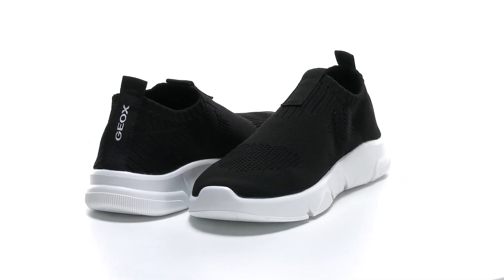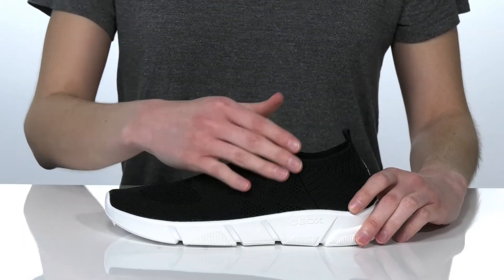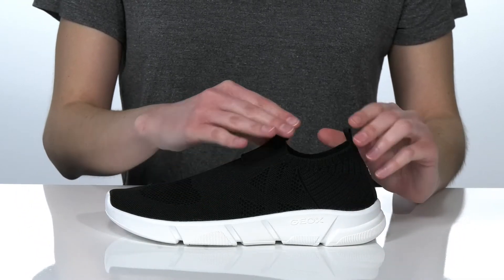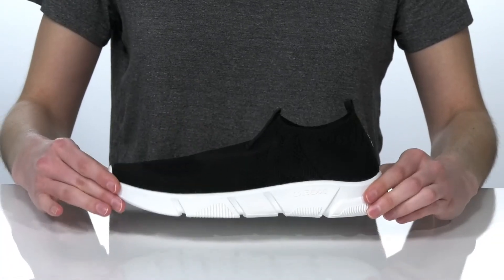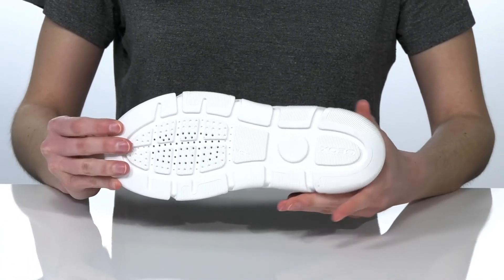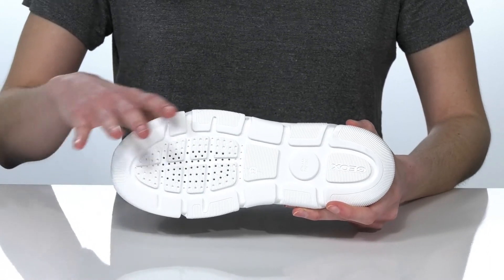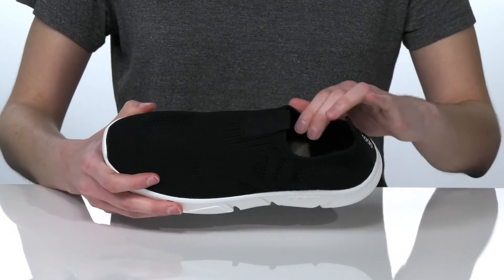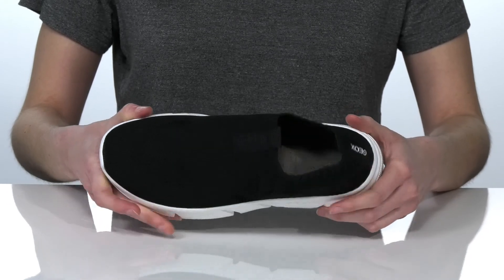Geox Kids Aril 1 (Little Kid/Big Kid) SKU: 9541500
The Geox&reg; Kids Aril 1 sneaker is a style she can pair with all of her favorite looks.
Textile knit upper with slip on sock like construction.
Heel pull tab for easy on and off.
Cushioned insole for a comfortable step.
Rubber foam outsole with perforations for breathability.
Imported.

Product measurements were taken using size 37 (US 5 Big Kid), width M. Please note that measurements may vary by size.